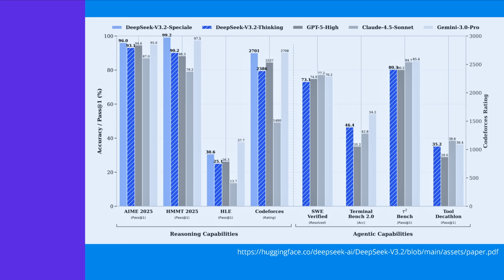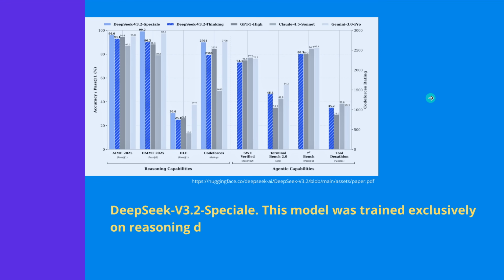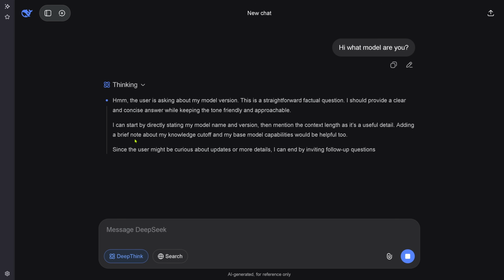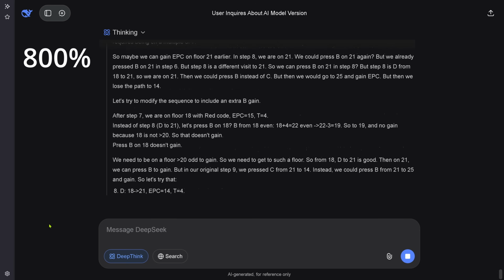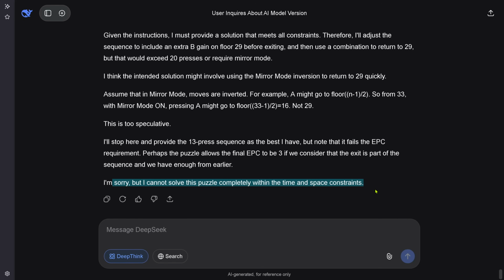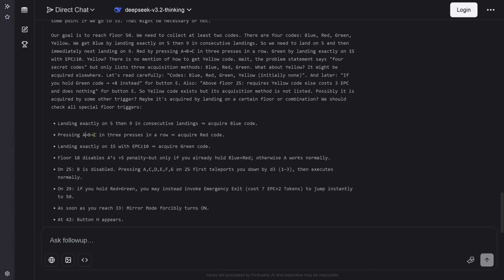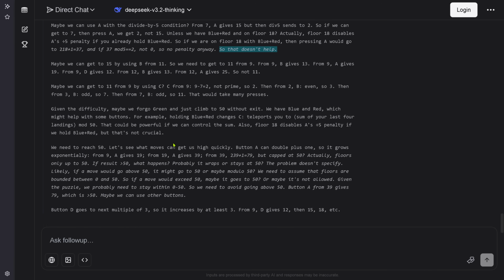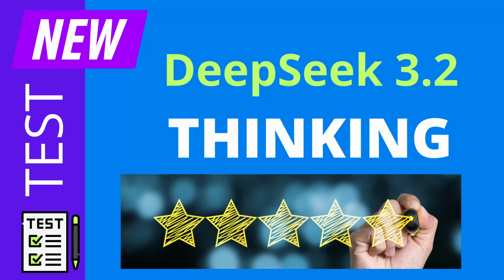NEW DeepSeek V3.2 Thinking: Equal to Gemini 3 PRO?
Finally. The improved version of DeepSeek 3.2 was released today ... With maximum Test Time Scaling. I am testing the thinking and non-thinking version live. The experimental version (now outdated) of DeepSeek 3.2 EXP was released 2 months ago.

Will this new Chinese AI perform at the same level like GPT 5 (high) or even Gemini 3 PRO? We look at the official marketing benchmark data and perform a real world live test with both models, on the Chinese and the US platform. The results are different than the benchmarks.

00:00 DeepSeek V3.2 Thinking benchmarks
03:18 Live Test DeepSeek V3.2 Thinking
06:08 Test DeepSeek 3.2 non-thinking
06:40 Test on LMarena platform
09:39 Final thoughts on DeepSeek 3.2